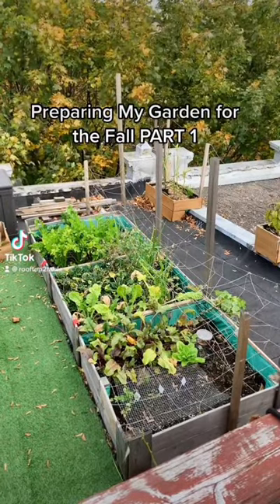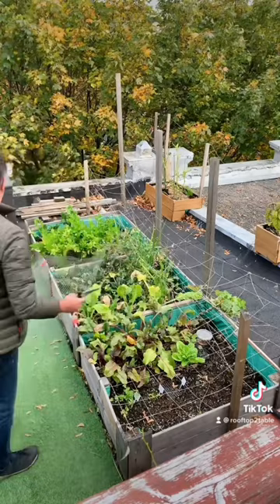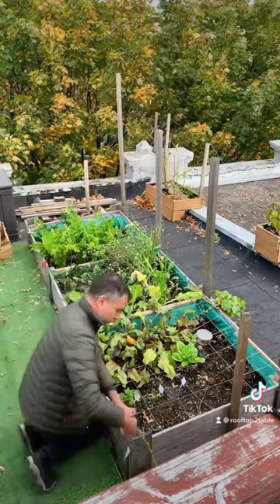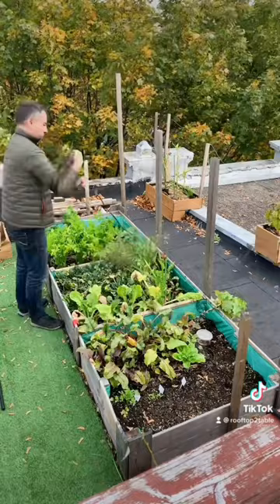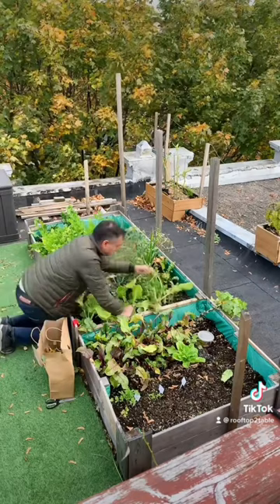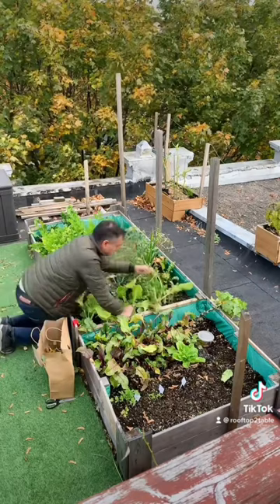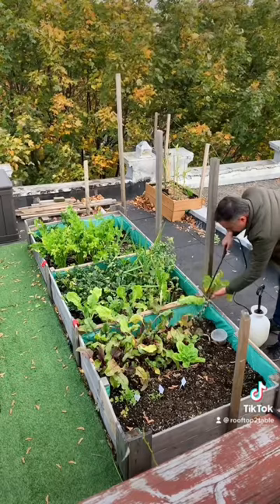Preparing my Garden for Fall PART 1